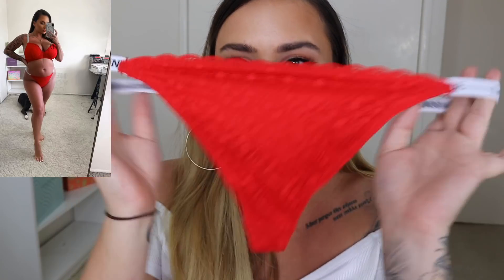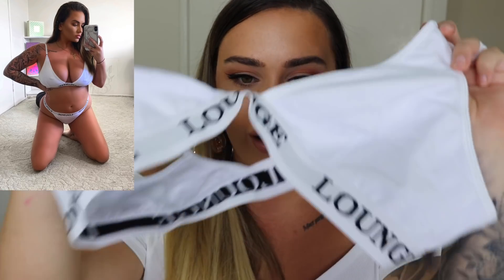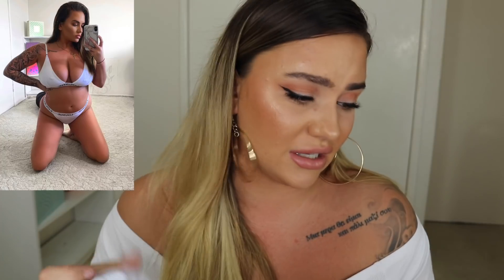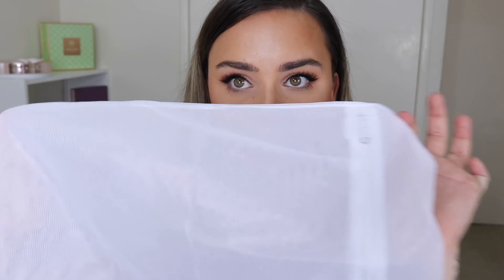LOUNGE UNDERWEAR TURNS 4 !!!! UP TO 70% OFF SITEWIDE!!!! || SMJP MAKEUP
Its time for another LOUNGE UNDERWEAR HAUL! It's their 4th birthday and to say a big THANK YOU by giving us all up to 70% OFF SITEWIDE!

SHOP NOW: LOUNGE UNDERWEAR

Cream Triangle
SALE PRICE $41.70AUD

Blossom Balcony - TEAL
SALE PRCIE $66.75AUD

Blossom Balcony - BLACK
SALE PRCIE $66.75AUD

BLACK Mesh
SALE PRICE $49.70AUD

Lace Magic
SALE PRICE $42.60AUD

Brushes:

Sigma Brushes USE CODE: SMJP10 TO SAVE SOME MONEY!!

Where I get all my Makeup artist kit supplies and other goodies:
Brands including: BECCA Cosmetics, Modelrock Lashes, Bioderma, Gerard Cosmetics, Crown Brushes, LA GIRL Cosmetics, Real Techniques, The Ordinary, Pixi Beauty, RCMA Beauty and SO MUCH MORE!

*SOME links provided above are affiliate links!  I am compensated based on some affiliate purchases. Making purchases using my links help me out a lot and I do receive a small commission. *